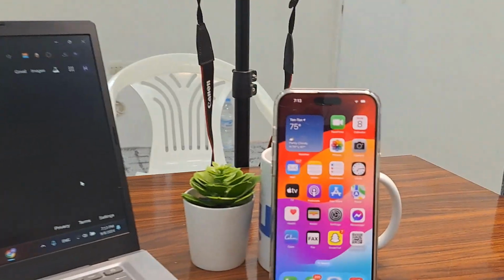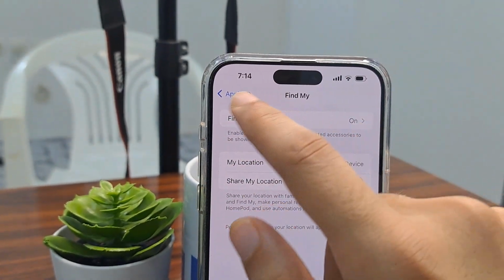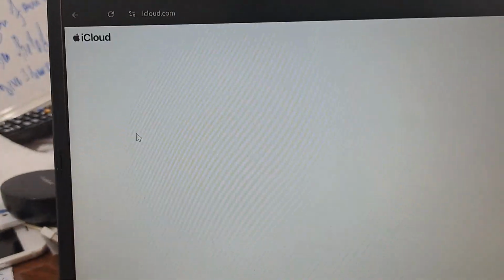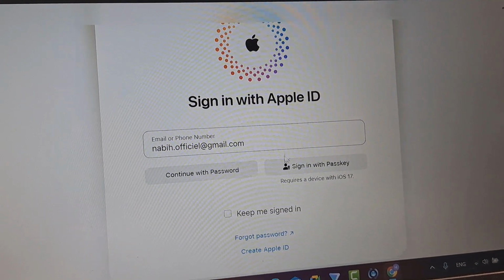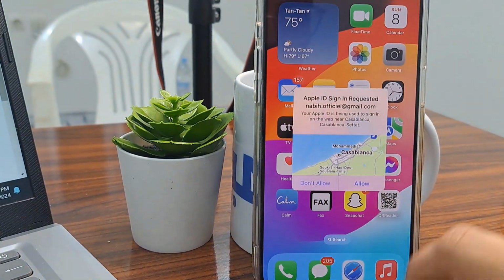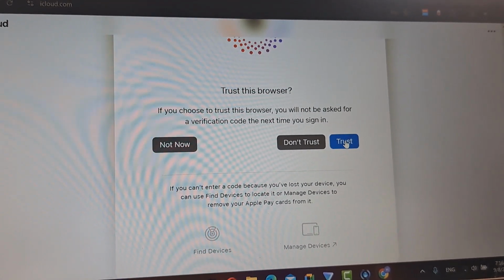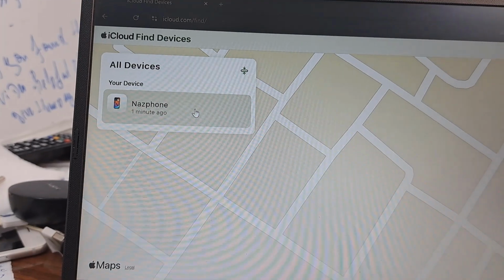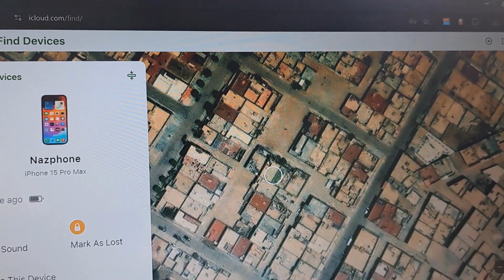How to Track iPhone Location Step by Step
In this video, I’ll guide you through the process of tracking the location of your iPhone step by step. Whether you're using Apple's built-in "Find My" feature or other location services, this tutorial will show you how to locate your device in real-time. Perfect for recovering a lost or stolen iPhone, or keeping track of a family member’s device!